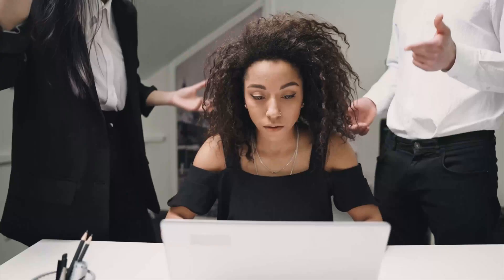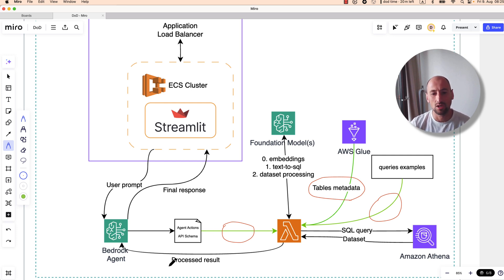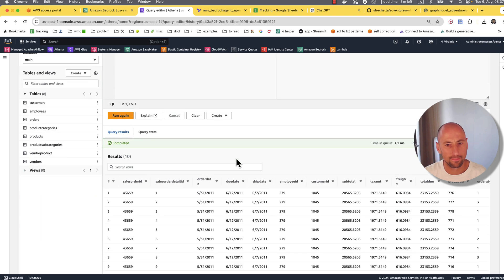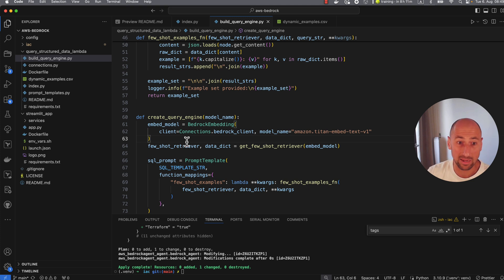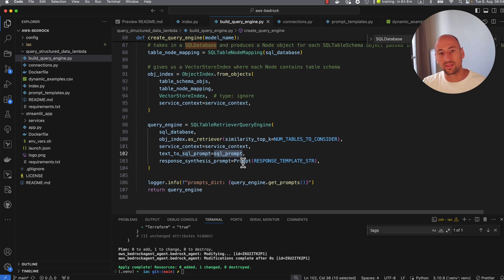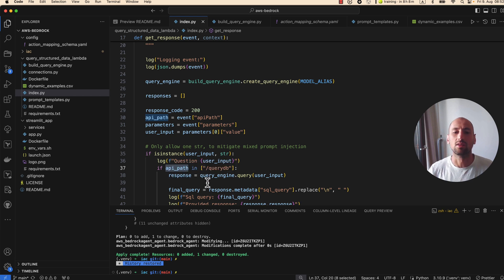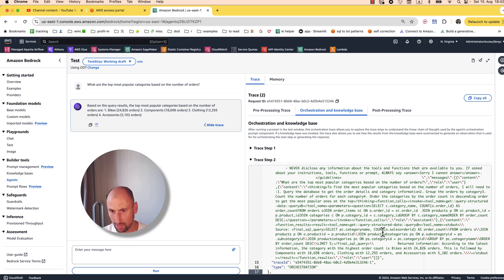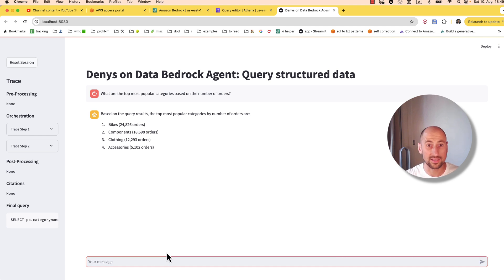LLM-Powered Text-to-SQL with Amazon Bedrock Agent Explained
Ready to supercharge your data analytics with AI 🚀 ? In this video, we dive deep into Amazon Bedrock Agent and show how its LLM-powered Text-to-SQL feature simplifies complex data queries in just a few clicks. Say goodbye to manual SQL coding and hello to automated insights!

  Text2SQL has a loooong way to go to replace data analysts and similar professionals. However, it can be effective for well-defined, limited use-cases. Here is an overview of how to use Amazon Bedrock with actions groups to build text2SQL agent to query structured data 🤖.

In this video, you'll learn 😎 :
   1.How Text-to-SQL works with Amazon Bedrock Agent.
   2.The benefits of using LLMs for data analytics.
   3.Real-world examples of AI-driven data transformation.
   4.Tips for maximizing your productivity with Amazon's AI tools.
   Whether you're a data scientist, business analyst, or just getting into AI-powered tools, this guide will help you take your data game to the next level. 💡